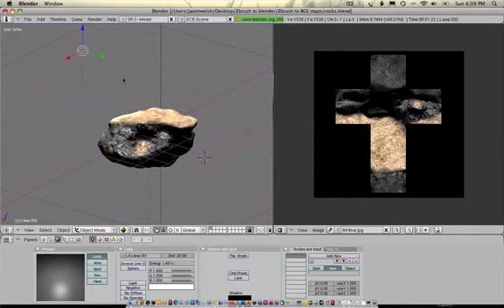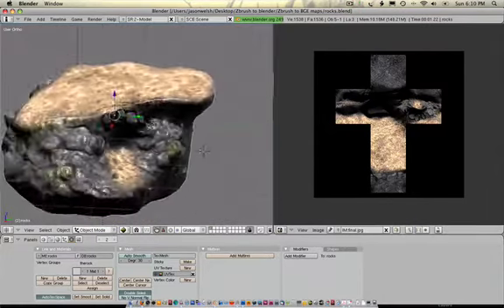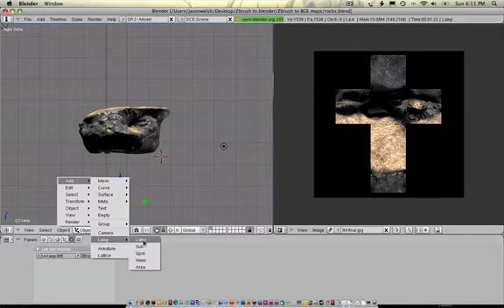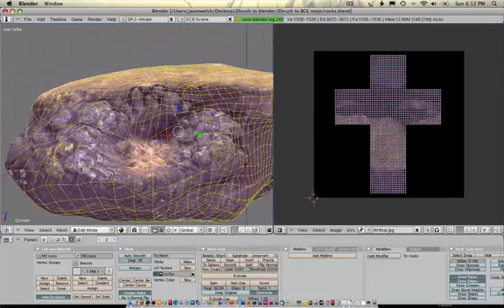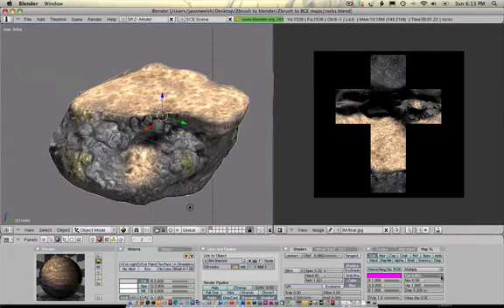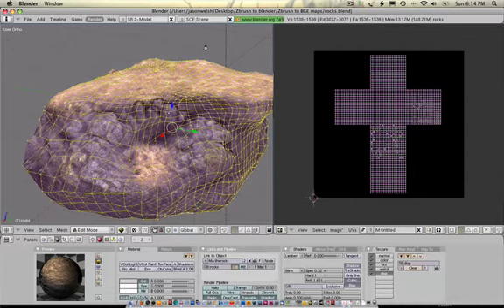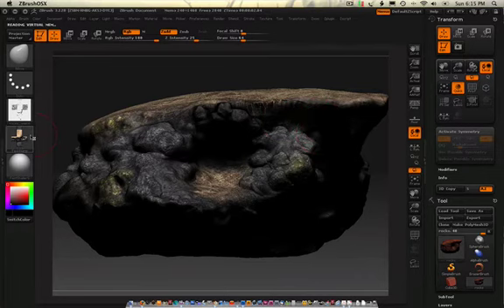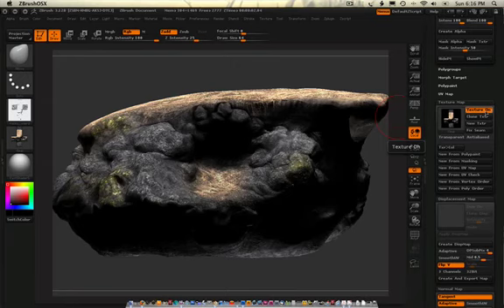0509 Zbrush2BGE (baking)